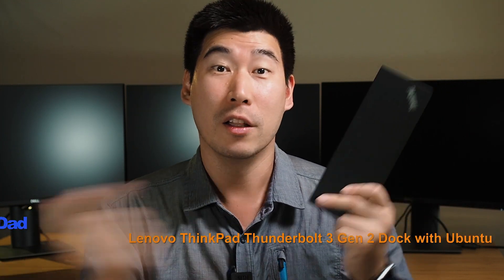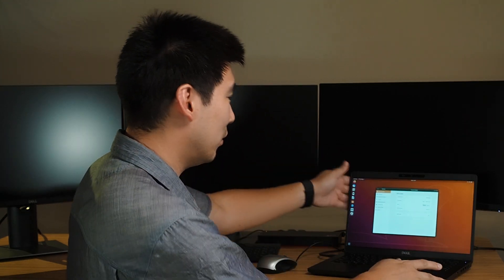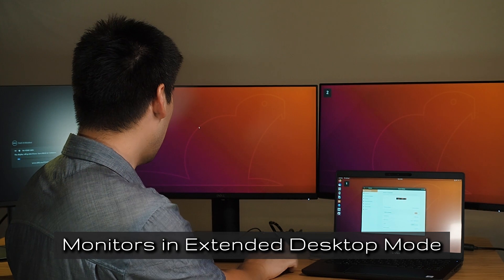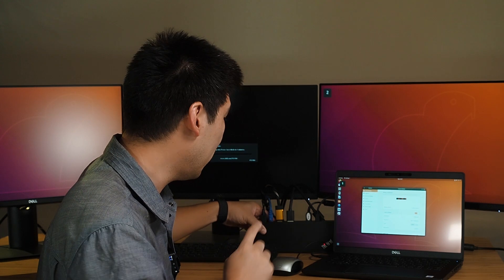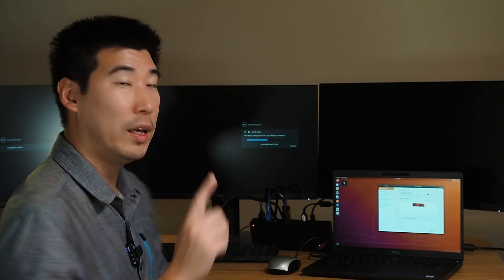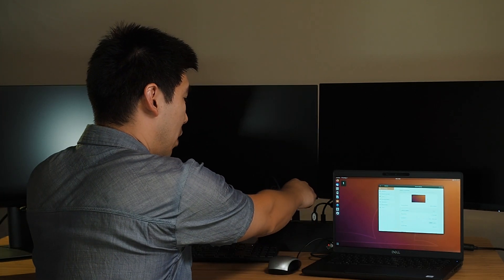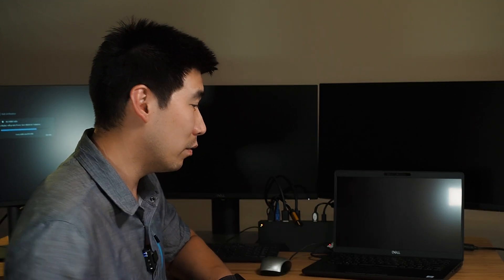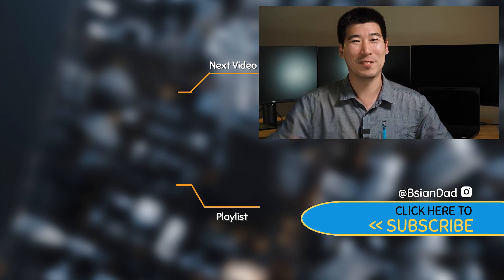Lenovo Thunderbolt 3 Gen 2 with Ubuntu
Exploring how the Lenovo Thunderbolt 3 Gen 2 docking station will work with dual to triple monitor setup in Ubuntu. Could this be a good thunderbolt 3 docking port for Ubuntu computers?

(3 Years Warranty version)